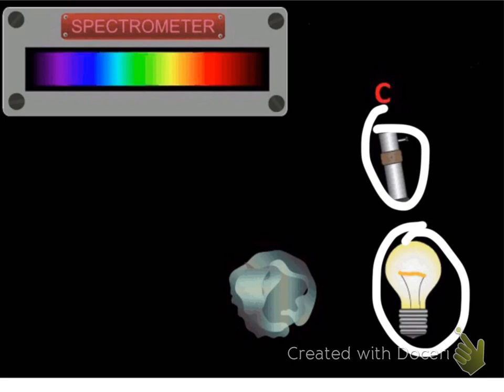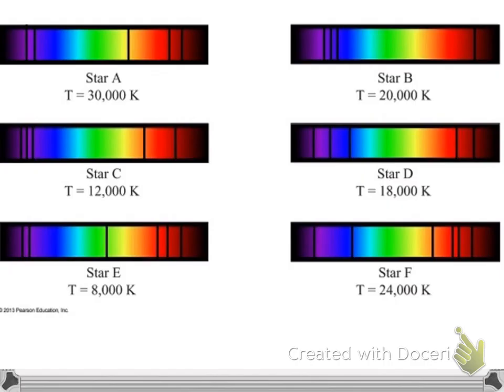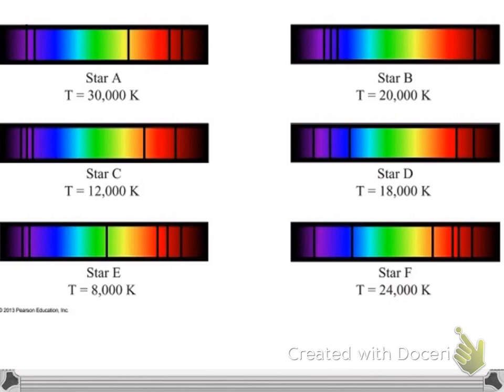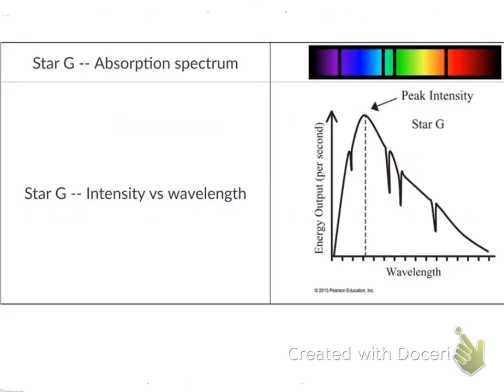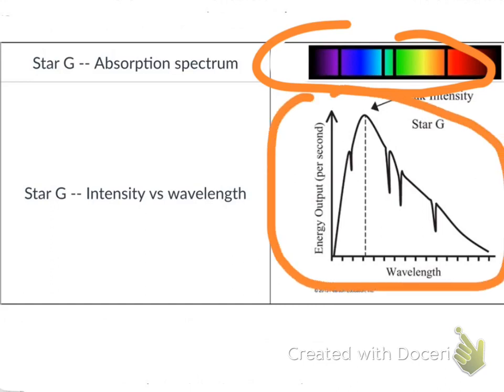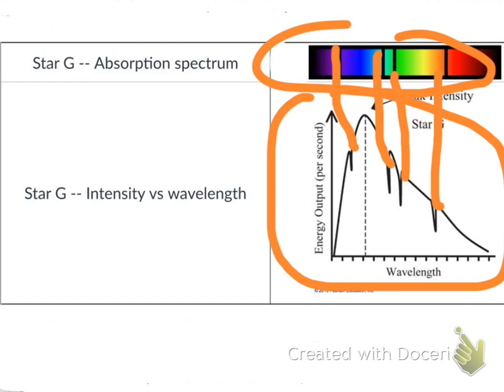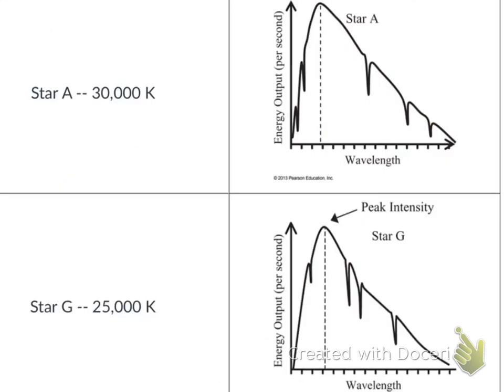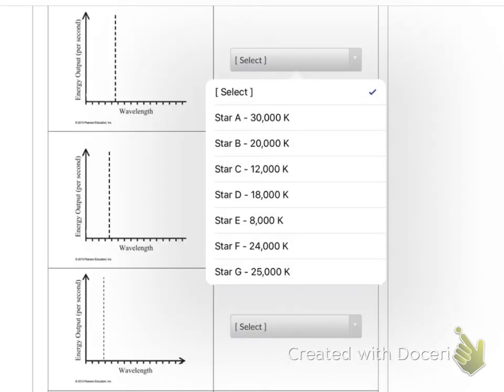PHY1114 Module 5 Skills Test - Analyzing Spectra